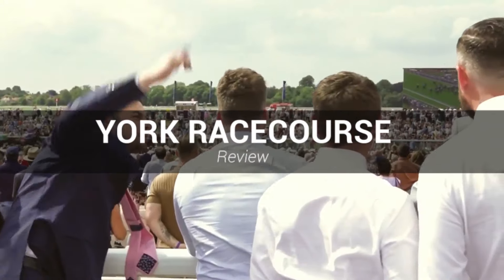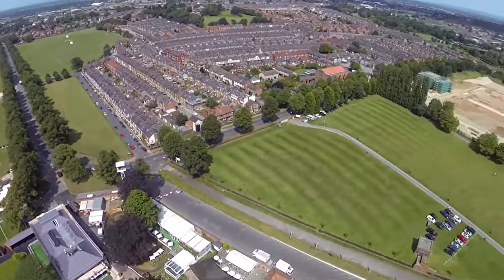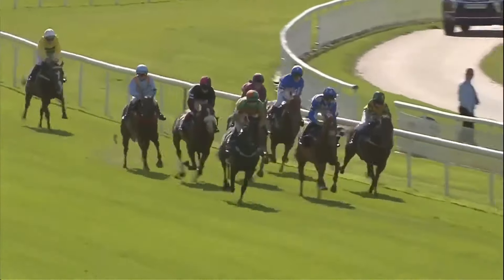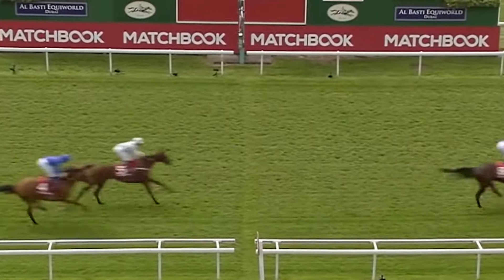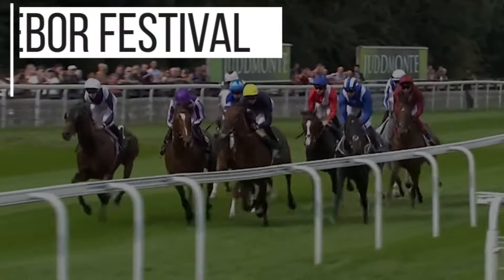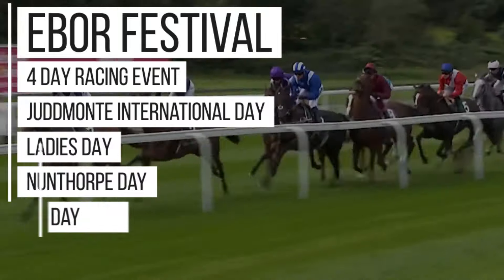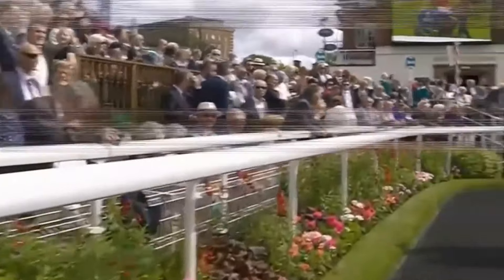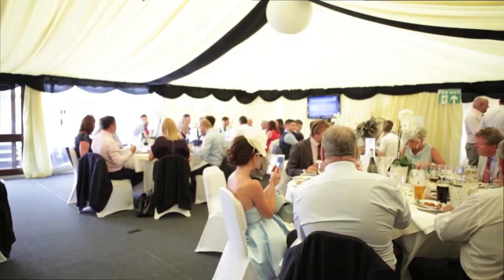🏟️York Racecourse Guide | GYTO Guide🏟️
Join Get Your Tips Out as they provide an in-depth review and guide to York Racecourse, one of the premier destinations for horse racing enthusiasts.

In this comprehensive video, they cover everything from the layout of the track to the quality of the races and the amenities available at the venue. Whether you're a seasoned racegoer or a newcomer to the sport, this guide offers valuable insights to enhance your experience at York Racecourse.

Discover the vibrant horse racing community at York Racecourse and immerse yourself in the excitement of race day events. From the thrilling atmosphere of the grandstands to the picturesque views of the track, York Racecourse offers an unforgettable day out for all racehorse enthusiasts. Don't miss out on this essential guide to one of the best racecourses in the country!

A huge thank you to Dan from British Racecourses for the video!

▬  🌐 Websites & Links 🌐 ▬▬▬▬▬▬▬▬▬▬

▬  🔍 Keywords 🔍  ▬▬▬▬▬▬▬▬▬▬

Get Your Tips Out,
Racehorses,
Horse Racing Community,
York Racecourse,
York Racecourse Guide
York Racecourse Review,
Best Racecourses,

Gambling is designed for those 18 years old or over!

Our Betting Tips are what we think will win and with all bets there is no guarantee of profit. The golden rule as we always stress to punters is to don’t bet with money you can’t afford to lose. If you need help controlling your gambling see the Gamble Aware details above who are extremely helpful.

Gamble Aware aims to promote responsibility in gambling. They provide information to help you make informed decisions about your gambling.

▬  🏷️ Tags 🏷️  ▬▬▬▬▬▬▬▬▬▬